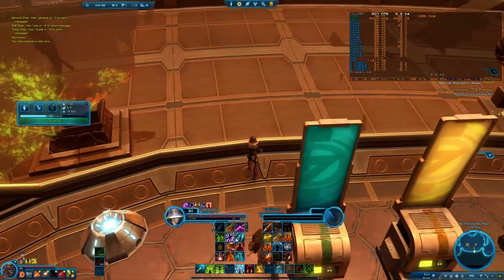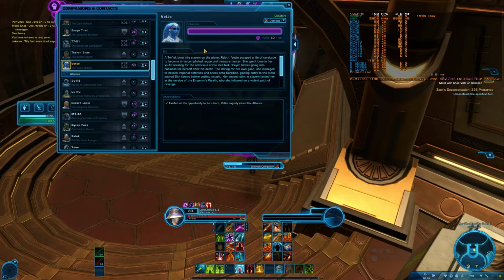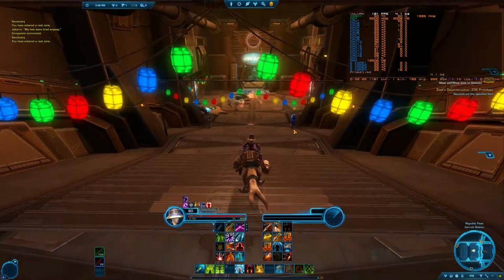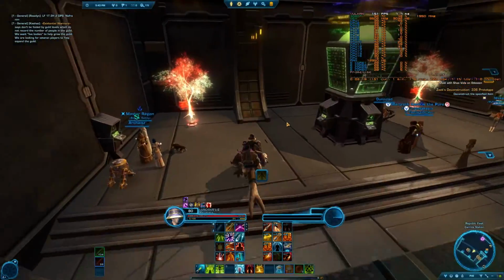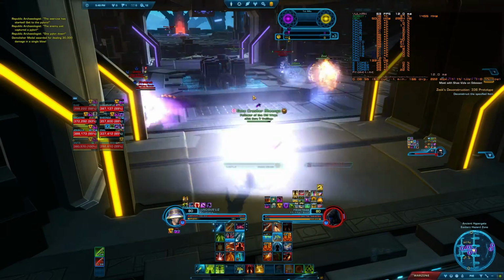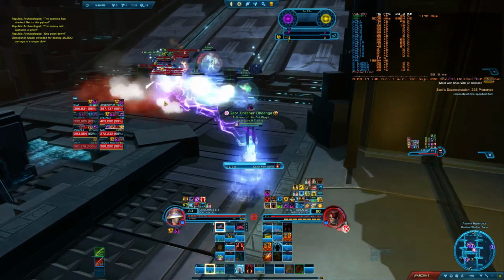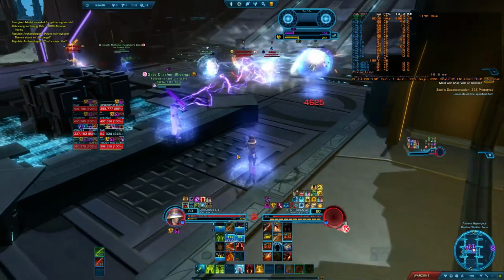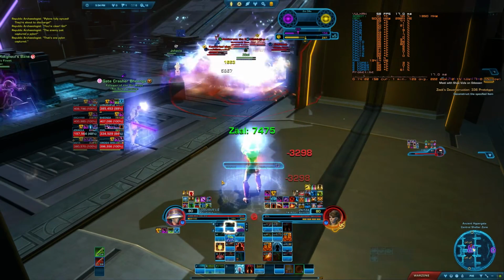SWTOR On Vulkan Using DXVK: Does It Improve Performance?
Time to go back to the crucible of excellence to do performance testing

Origin: Beattieus
Uplay: Beattieus
Xbox Live: Beattieus
PSN: Beattieus